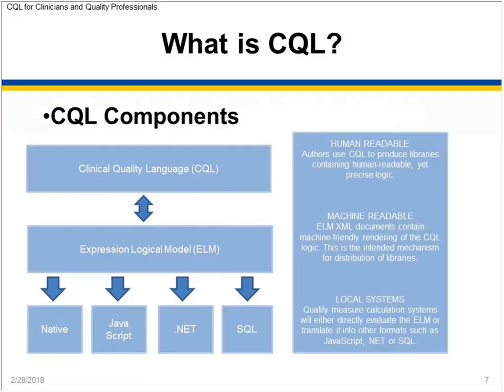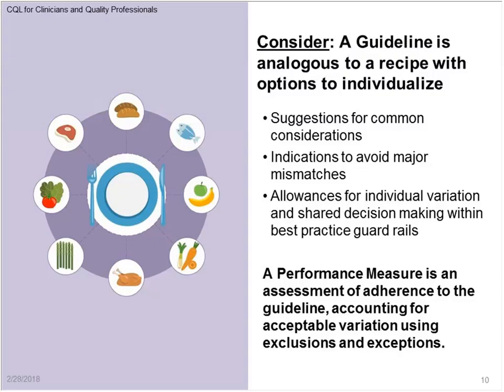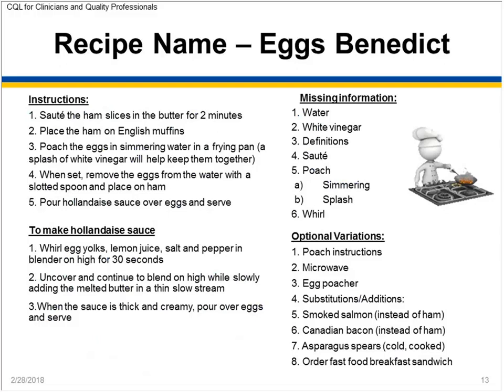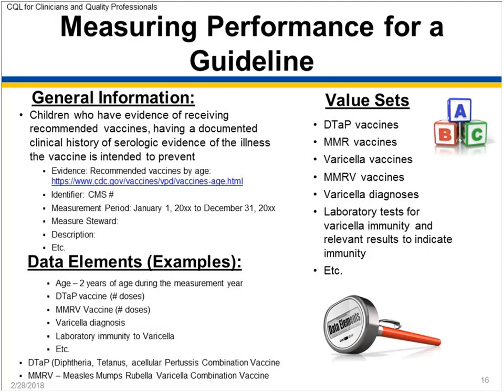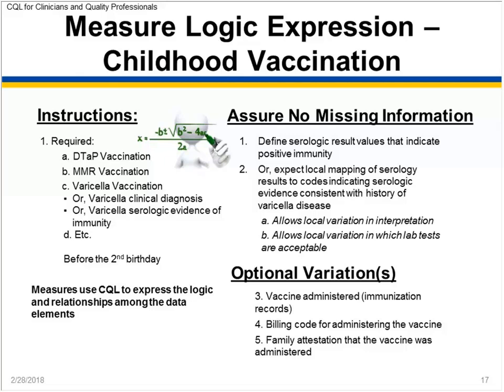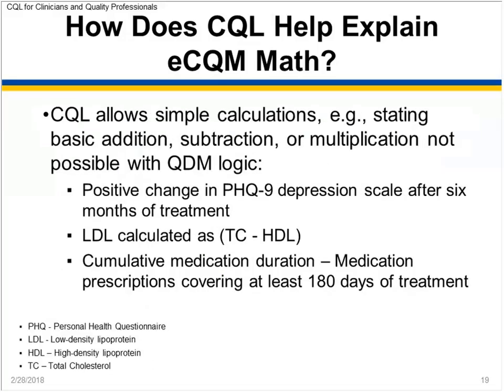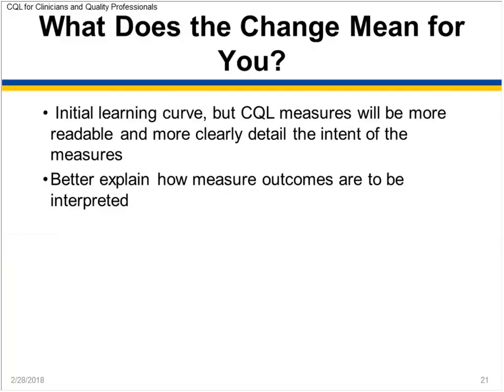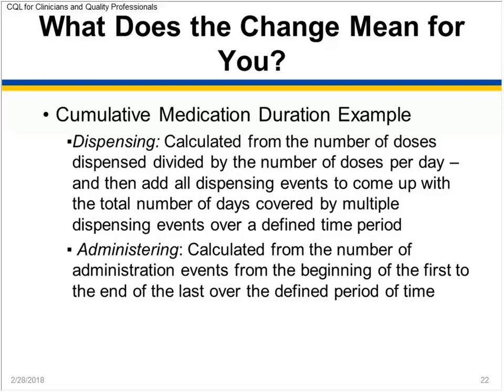Clinical Quality Language (CQL) for Clinicians and Quality Professionals: What it Means for You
This session is intended to provide a high-level overview of CQL, review how CQL benefits eCQM development and reporting, and share examples of workflow impacts.